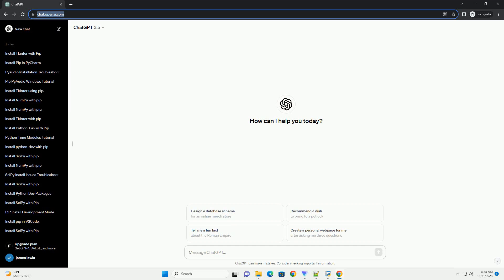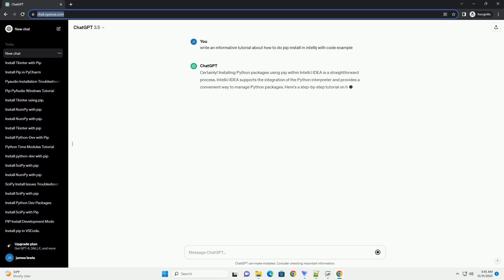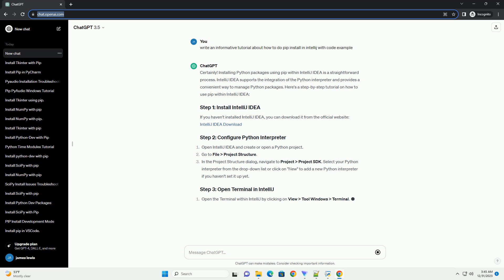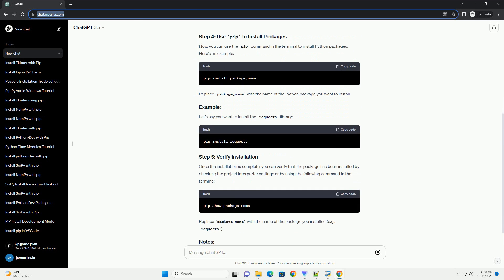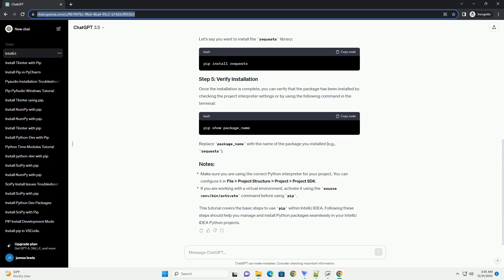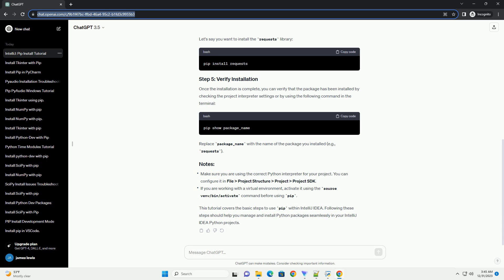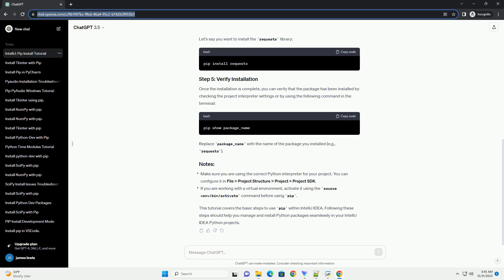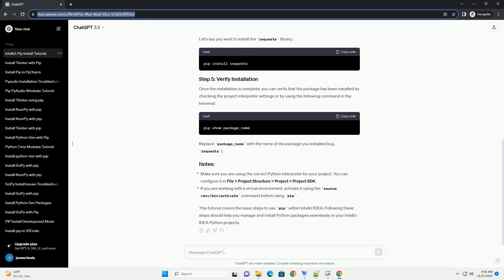how to do pip install in intellij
Certainly! Installing Python packages using pip within IntelliJ IDEA is a straightforward process. IntelliJ IDEA supports the integration of the Python interpreter and provides a convenient way to manage Python packages. Here's a step-by-step tutorial on how to use pip within IntelliJ IDEA:
Open IntelliJ IDEA and create or open a Python project.
Go to File  Project Structure.
In the Project Structure dialog, navigate to Project  Project SDK. Select your Python interpreter from the drop-down list or click on "New" to add a new Python interpreter if you haven't set it up yet.
Now, you can use the pip command in the terminal to install Python packages. Here's an example:
Replace package_name with the name of the Python package you want to install.
Let's say you want to install the requests library:
Once the installation is complete, you can verify that the package has been installed by checking the project interpreter settings or by using the following command in the terminal:
Replace package_name with the name of the package you installed (e.g., requests).
Make sure you are using the correct Python interpreter for your project. You can configure it in File  Project Structure  Project  Project SDK.
If you are working with a virtual environment, activate it using the source venv/bin/activate command before using pip.
This tutorial covers the basic steps to use pip within IntelliJ IDEA. Following these steps should help you manage and install Python packages seamlessly in your IntelliJ IDEA Python projects.
ChatGPT